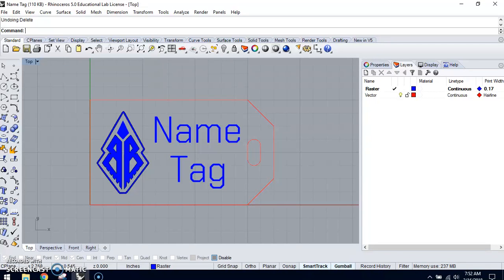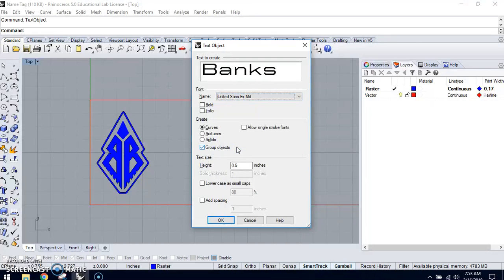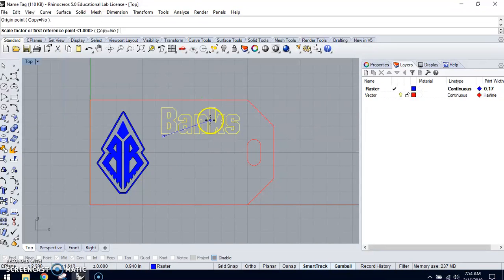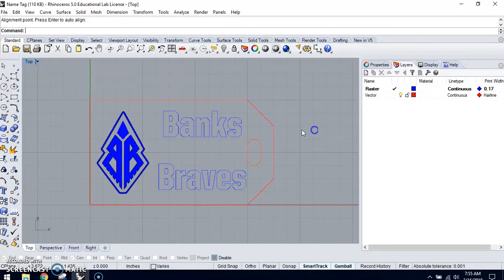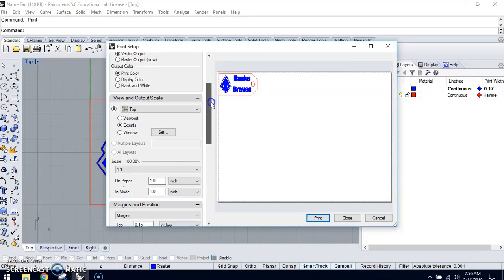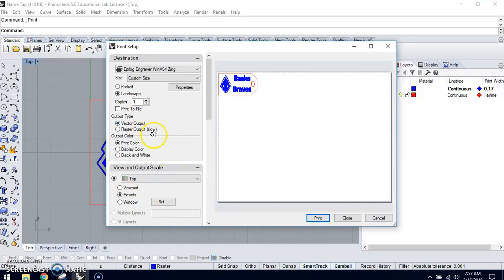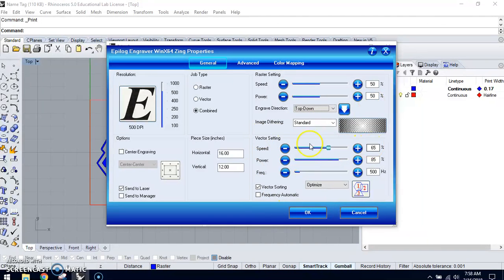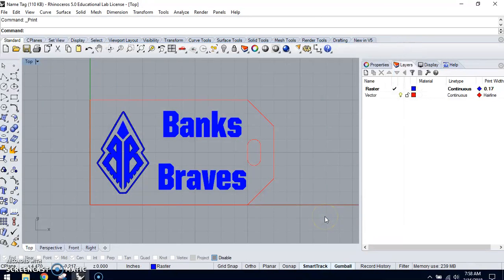Name Tag Tutorial